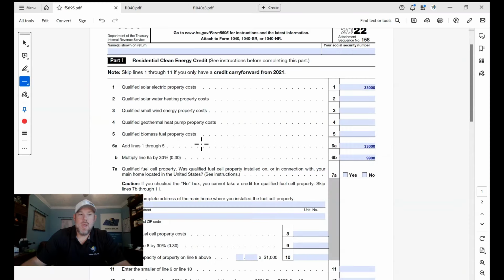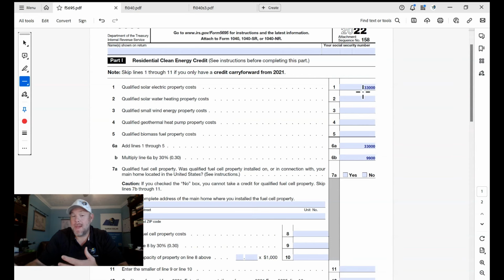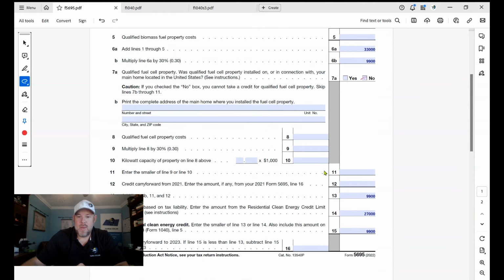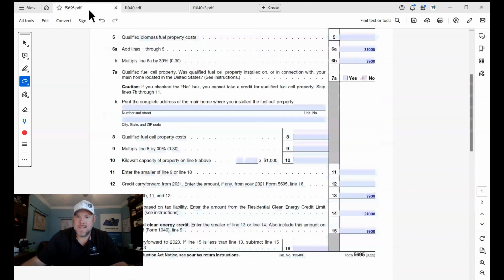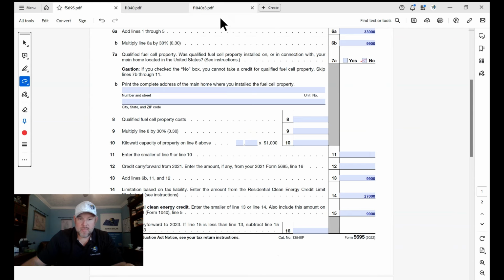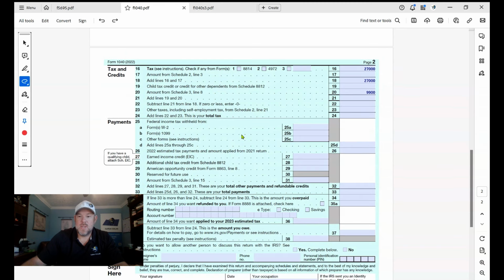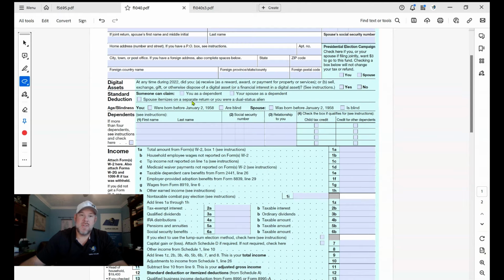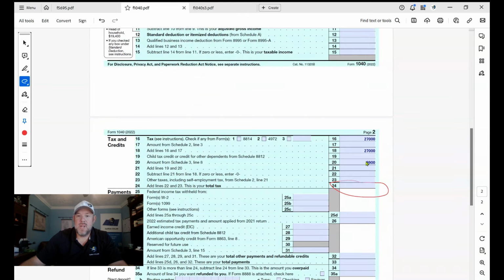Filing the Solar Tax Credit Walkthrough - updated for 2023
This video walks through the basic steps needed to file the IRS 5695 for taking the solar tax credit on your annual taxes.

The basic steps are:

1. Determine your total tax liability for the year first, as you normally would, using the 1040 form.
2. Determine the price of your solar system using your loan documents or a paid invoice from your installer.
3. Using the 5695 form, multiply the total amount of the system (Line 1) by the total tax credit percentage available (Line 6b)
4. Determine if the amount of tax credit available does not exceed your tax liability limitation (Line 14)
5. If the tax credit does exceed the limitation, carry the remainder over to Line 16 - Credit Carryforward. If the tax credit does NOT exceed your limitation you can deduct the whole amount in Year 1.
6. Apply Line 15 (Total of Residential Clean Energy Credit) to Schedule 3 of your 1040 on line 5 and 8.
7. Apply Schedule 3 totals to 1040 Main on Line 20.